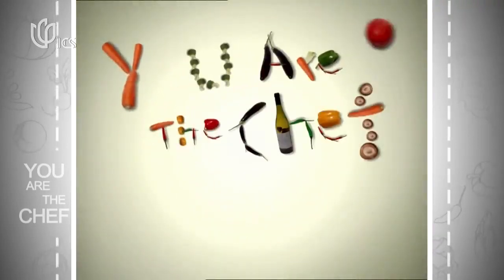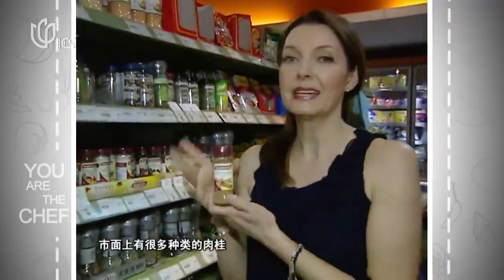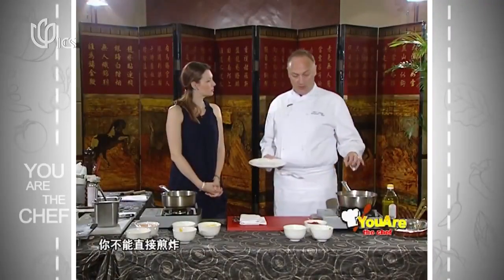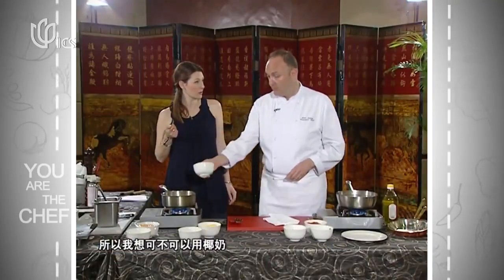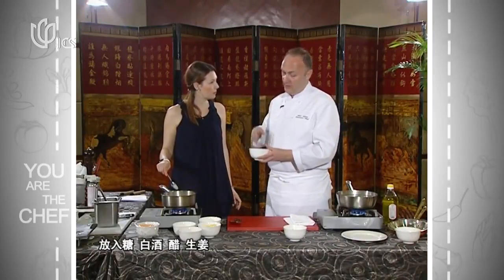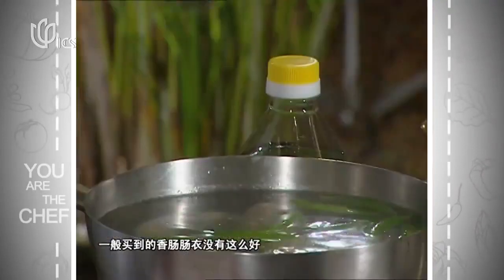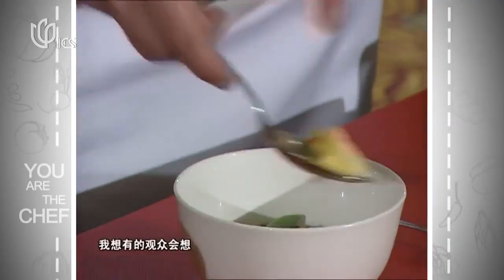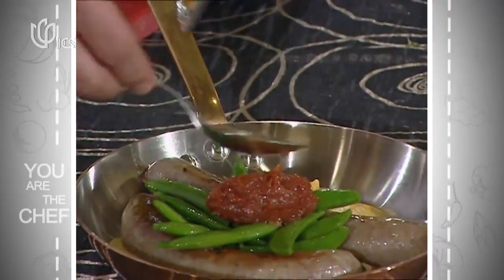《洋厨房 / You are the Chef》香肠土豆泥 Asian Bangers and Mash【STV综合频道】FULL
【Chef Profile 厨师简介】
Name: Rene Oskam
Workplace: Marriott Shanghai Hongqiao
Experience: Over 13 Years
Specialty: Western Cuisine

【Dish 菜品】
Asian Bangers and Mash / 香肠土豆泥

【Ingredients 食料】
150g Minced Pork Belly / 150克猪腩肉糜
3g Cinnamon Powder / 3克肉桂粉
1cup Whipping Cream / 1杯鲜奶油
80g Sugar Snaps / 80克甜豆

STV新闻综合频道是上海广播电视台旗下的上海地面主频道，全力塑造“全面深度拥抱互联网”的融媒版面生态，节目收视率、市场占有率和观众美誉度长期位居上海地区前列，稳居全国地面频道第一梯队。

★ 最爆笑的喜剧王牌 - 订阅SMG上海东方卫视欢乐频道
★最动听的华语音乐 - 订阅SMG上海东方卫视音乐频道

【欢迎加入上海东方卫视社交页面参与互动讨论】

【SMG上海电视台官方频道 - 梦想的力量 你我同在】
看看新闻网是上海东方传媒集团有限公司（SMG）上海广播电视台­旗下的网络新闻媒体­，是中国专业的视频新闻网站，提供最新最热­的-视频新闻在线播放，24小时视频直播­及海量视频新闻搜索。我们的YouTube频道汇集SMG(上海东方传媒集团有限公­司­)旗下电视频道的内容，包括东方卫视的：极限挑战、欢乐喜剧人、笑傲江湖、花样姐姐、中国达人秀等等。同时，我们的一线记者也会采集娱乐、民生等更多­好玩的视频分享给大­家。所有最新最热门的华语视频，尽在看看新­闻网官方频道！

★ 今晚80后脱口秀 Tonight 80’s Talk Show 超清完整版
☆ 急诊室的故事II The Story In ER 超清完整版